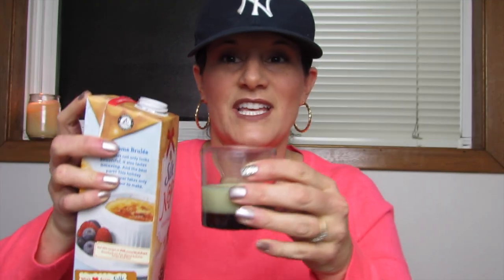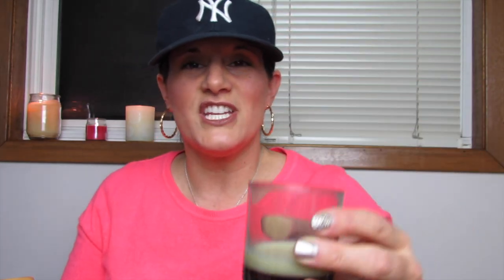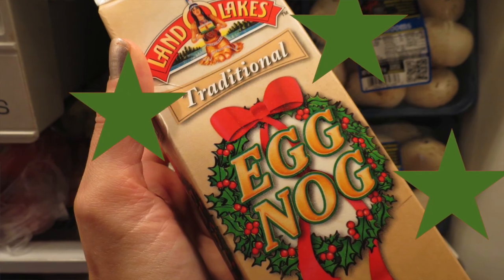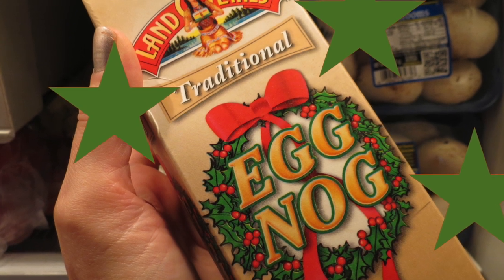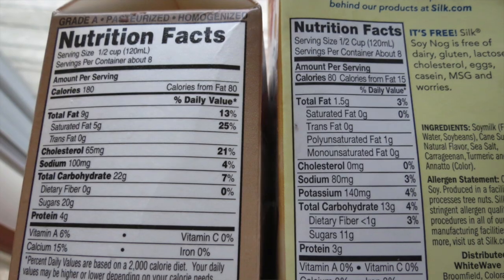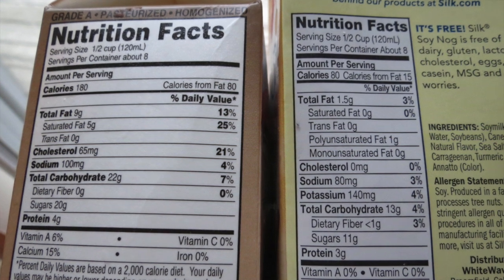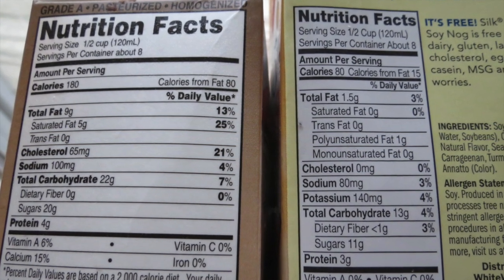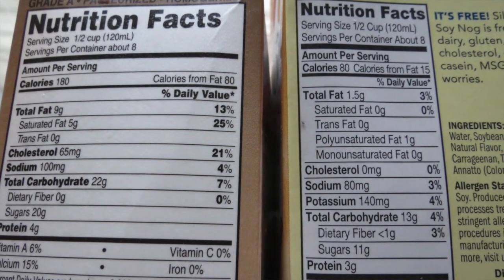Holiday SILK NOG Review | Non-Dairy Soy Nog Vs. Egg Nog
A product review for Silk Nog...a non dairy soy nog. I'll talk about Silk Nog vs. Egg Nog.